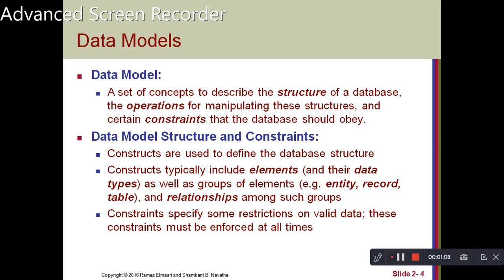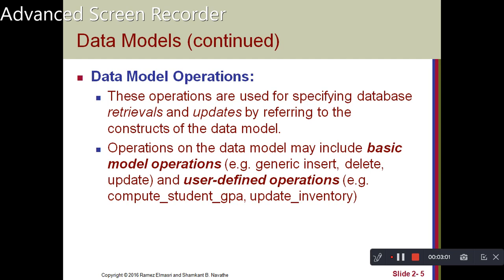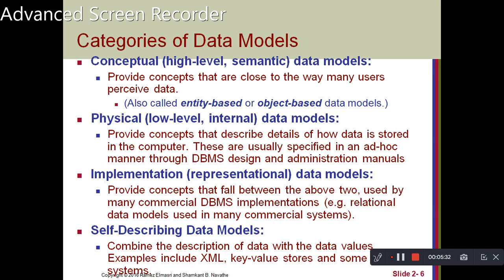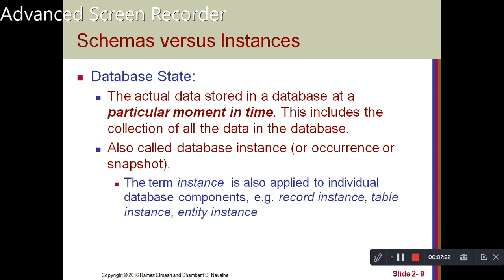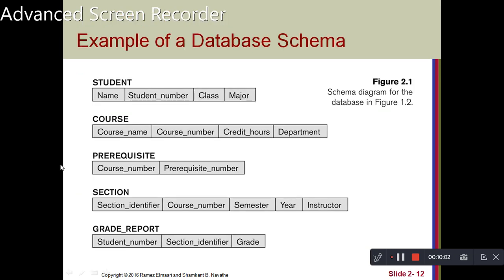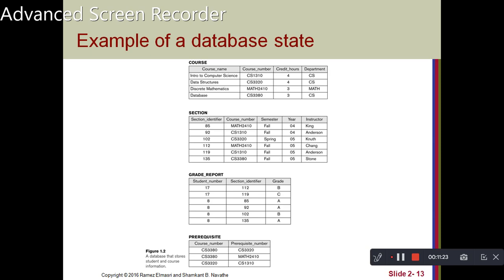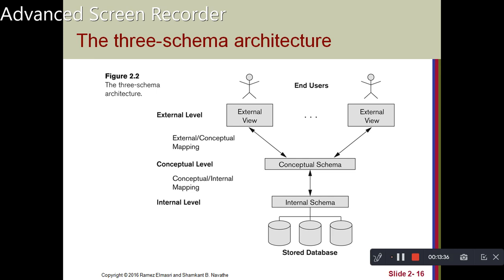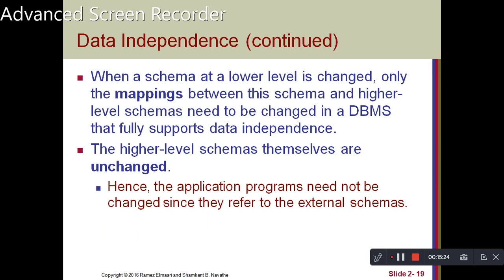Introduction of Database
Data Models and Their Categories
Schemas, Instances, and States
Three-Schema Architecture
Data Independence